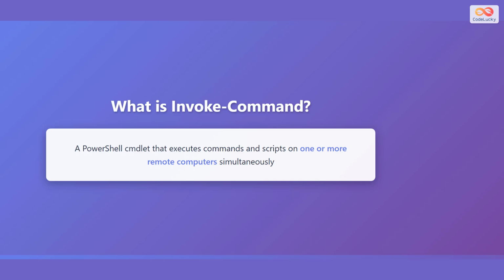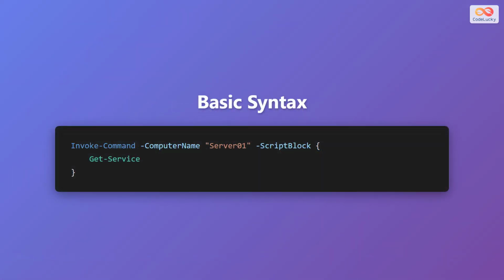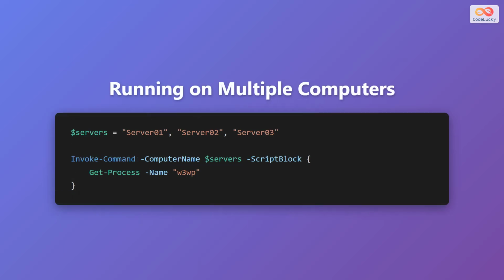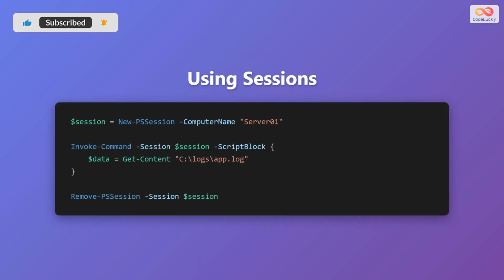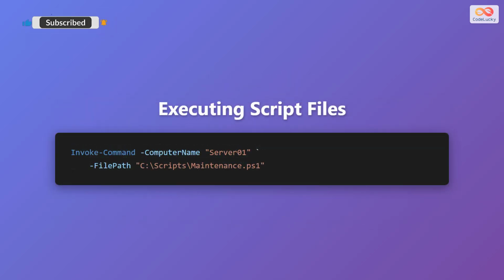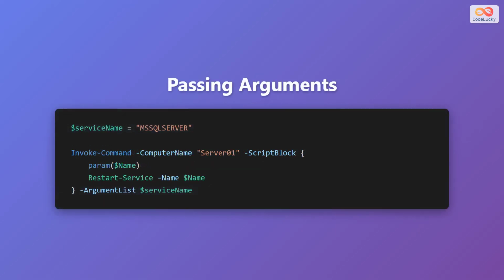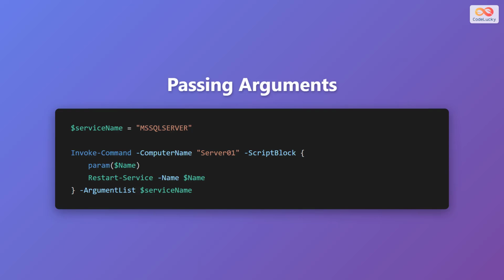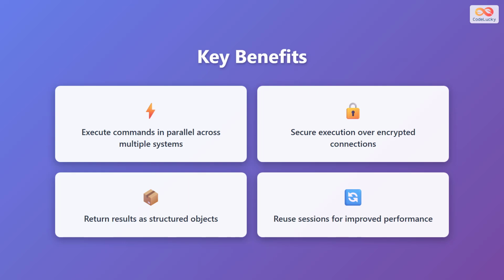Invoke-Command Tutorial: PowerShell Remote Command Execution for Beginners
⚡ Master PowerShell Remote Administration with Invoke-Command!

Learn how to execute commands and scripts on remote computers using PowerShell's powerful Invoke-Command cmdlet. This comprehensive tutorial covers everything you need to know about remote command execution, from basic syntax to advanced techniques.

📚 What You'll Learn:
✅ Understanding Invoke-Command fundamentals
✅ Basic syntax and structure
✅ Running commands on multiple computers simultaneously
✅ Using persistent sessions for better performance
✅ Executing script files remotely
✅ Passing arguments and parameters
✅ Key benefits and best practices

🎯 Perfect for system administrators, IT professionals, and anyone looking to automate remote server management. This beginner-friendly guide breaks down complex concepts into easy-to-understand examples.

💡 Whether you're managing a handful of servers or an entire data center, Invoke-Command will revolutionize your workflow by enabling parallel execution, secure connections, and efficient automation.

🔐 All commands execute over encrypted connections using WS-Management protocol, ensuring your infrastructure remains secure.

Chapters:
00:00 - Invoke-Command: Running Commands Remotely
00:37 - What is Invoke-Command?
01:26 - Basic Syntax
02:14 - Running on Multiple Computers
03:12 - Using Sessions
04:11 - Executing Script Files
05:15 - Passing Arguments
06:17 - Key Benefits
07:25 - Outro